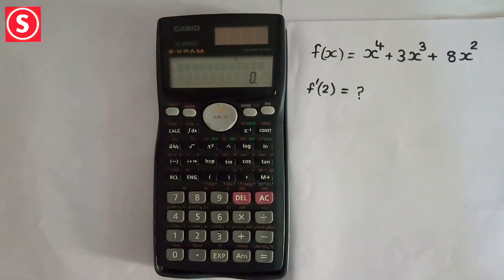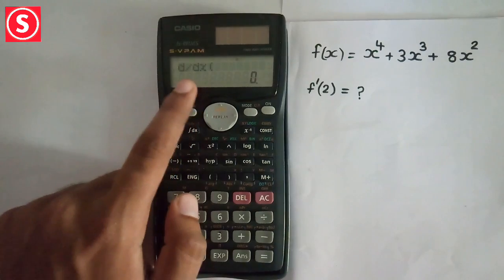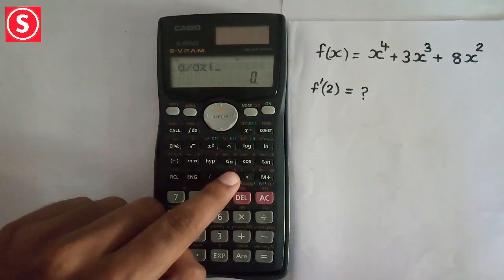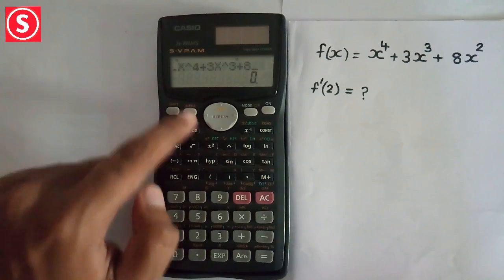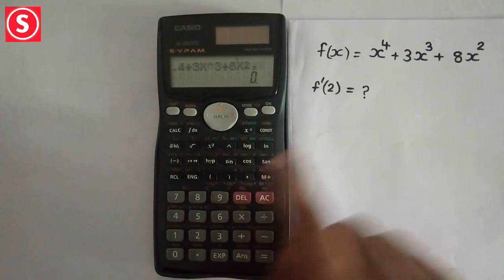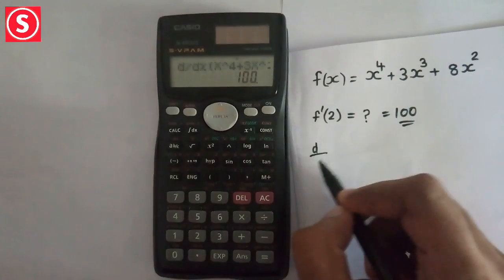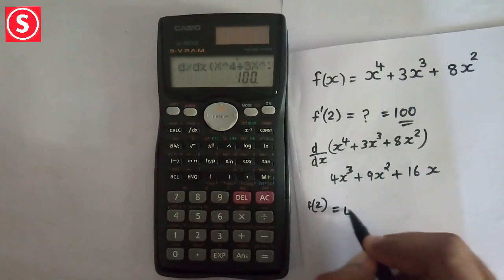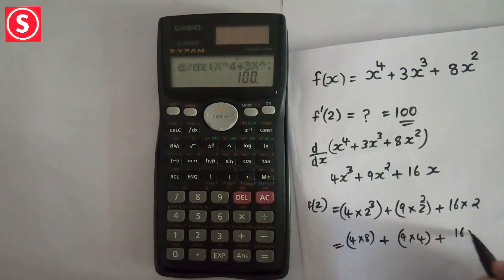differentiation in calculator fx-991MS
press shift button ---then  integral DX button -- (type the function--put a comma -- then enter the point at which you need to do differentiation-- then close the bracket)-- press =